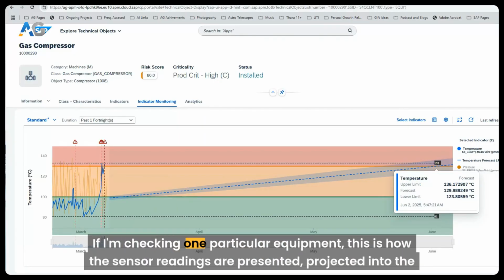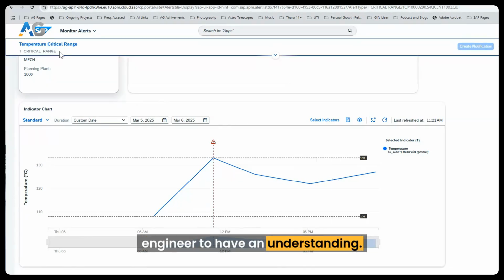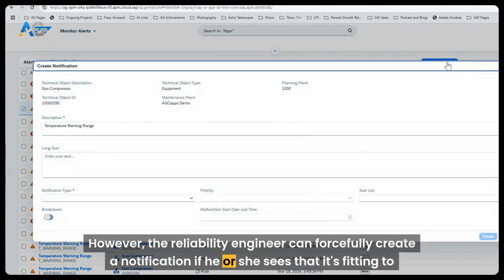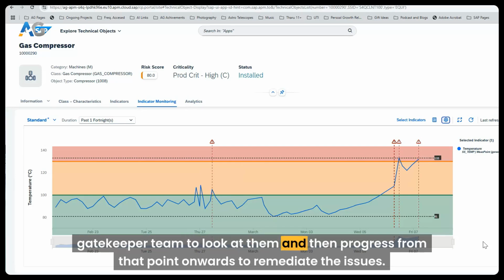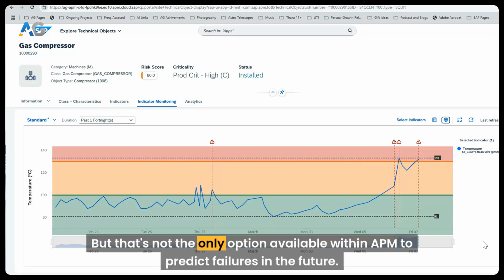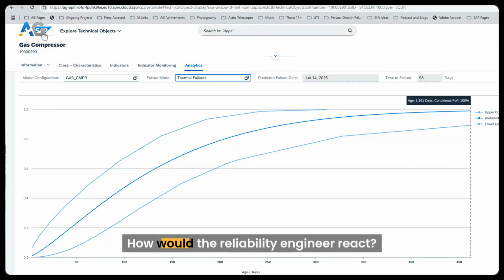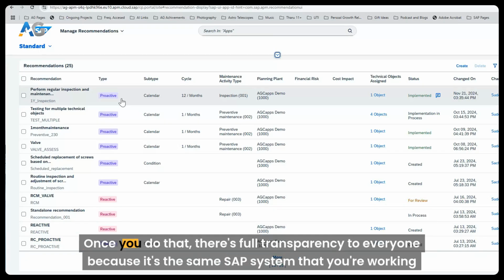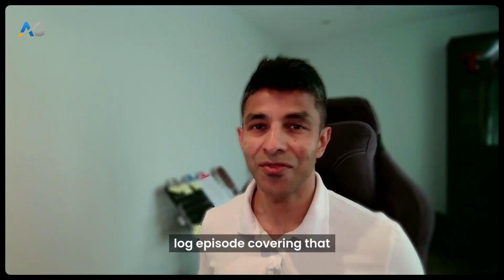SHIFTLog Weekly Tip #9: Predicting Failures – SAP APM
📽️ In this episode of SHIFTLog Weekly Tips, Deepal Ratnayaka explains how SAP Asset Performance Management (APM) uses sensor readings to and breakdown data to predict failures.

✅ What you’ll learn:

How sensor data feeds into SAP APM alerting

The difference between critical alerts and warnings

How notifications can be configured to prompt immediate action

Ways in which SAP APM predicts future failures

The role of recommendations in improving long-term strategy

If you’re looking to improve your maintenance practices, this session shows how APM can help you move from reactive to proactive operations.

📤 Share with reliability teams, asset managers, and maintenance planners